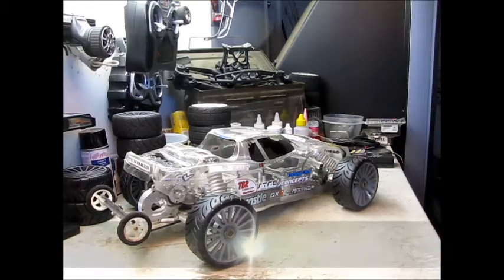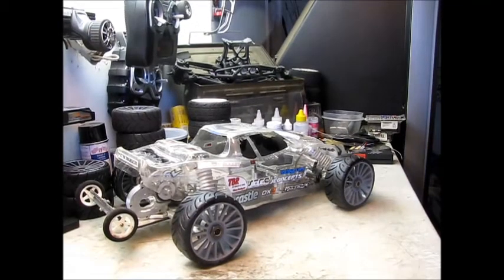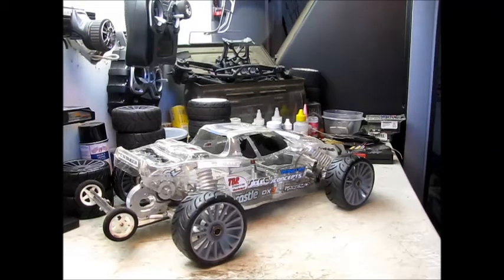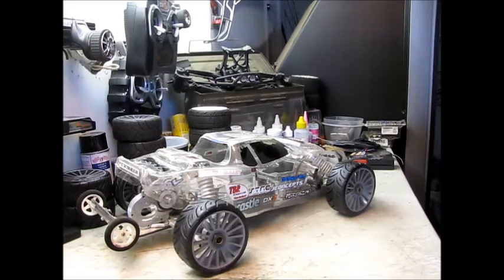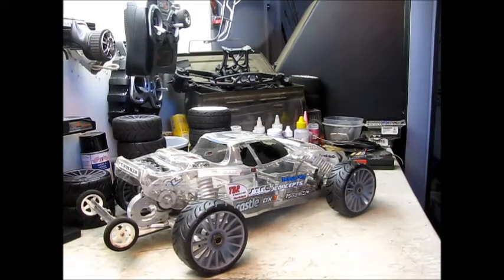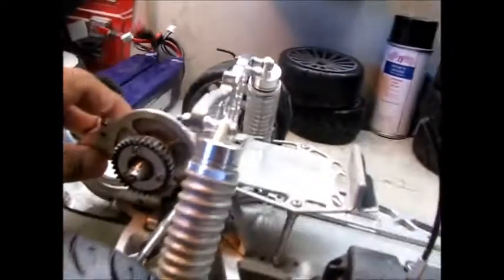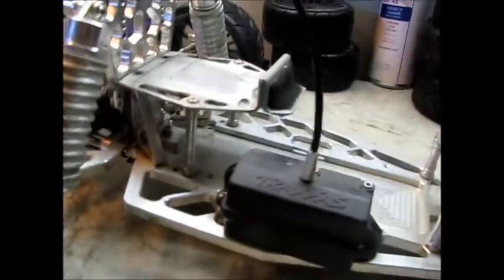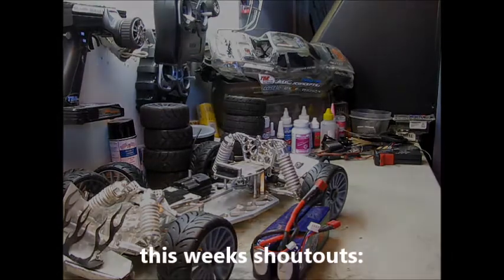100mph all aluminum flm mamba rustler update & shoutout #66. 2cwik4u #292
not a lot going on in the cwik rc world. just waiting on esc from castle and preparing for axialfest. forgot to mention the paints ive got in the last two shoutout vids. ive bought ps-19(camel yellow), ps-20(fluorescent red), ps-21(park green) & ps-22(racing green).